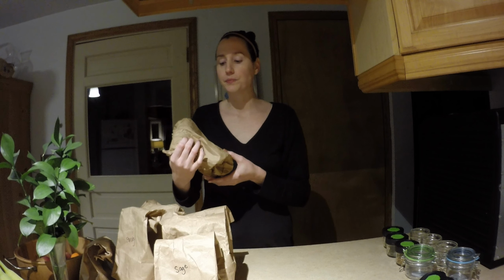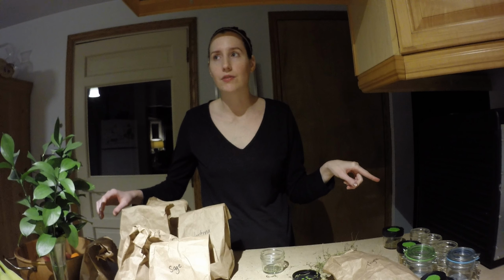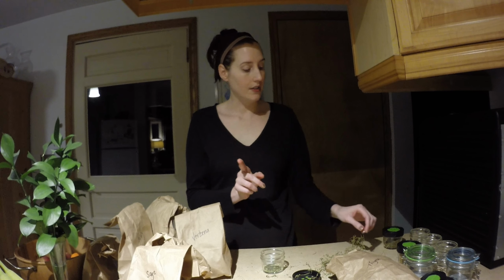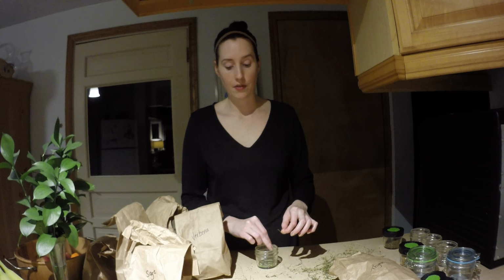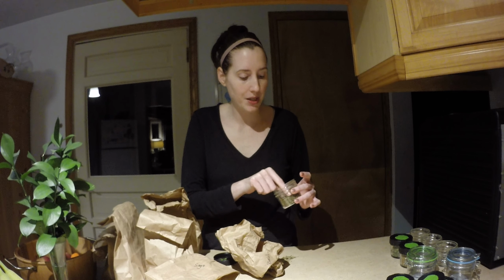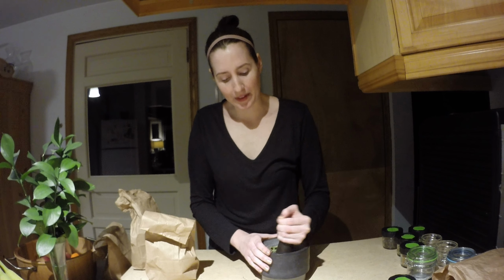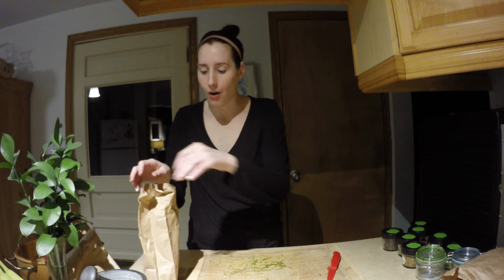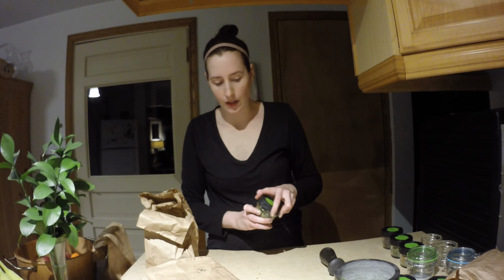How To Dry Herbs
Join Mrs. Citystead as she talks about how to dry herbs to use all winter long. You're not going to want to miss the four minute blooper reel. This is a video Mrs. Citystead put together on her own while I've been working long shifts with some midnight shifts thrown in. She talks about how to dry herbs from the garden, why she likes to dry herbs and what her favorite herbs are. Do you like parsley, sage, rosemary and thyme or maybe you prefer basil like Mrs. Citystead.

If your interested in what gear I'm using and what books about farming and homesteading I enjoy: Kit